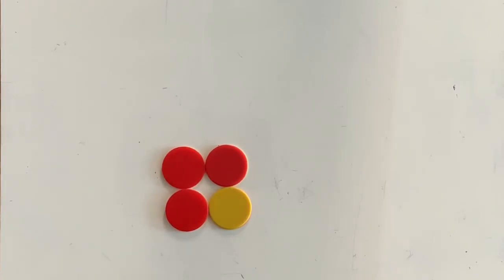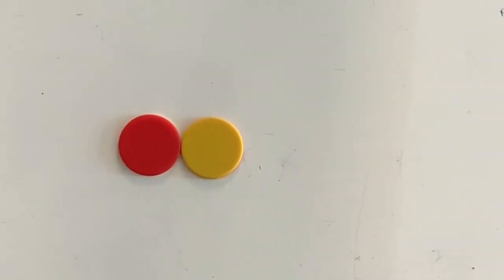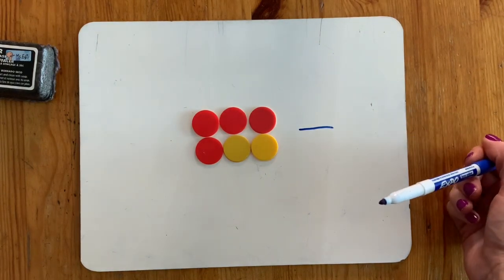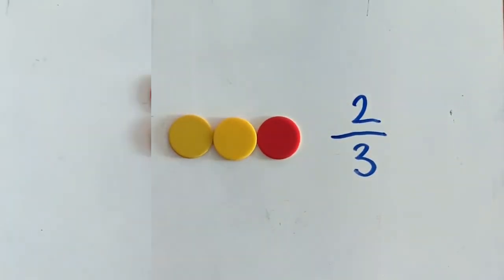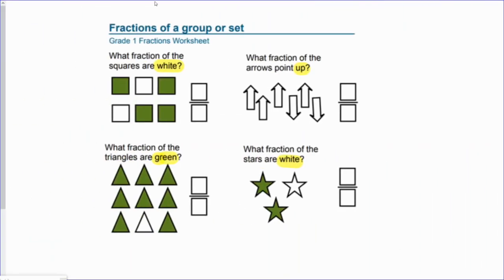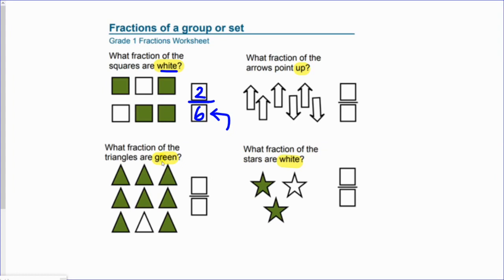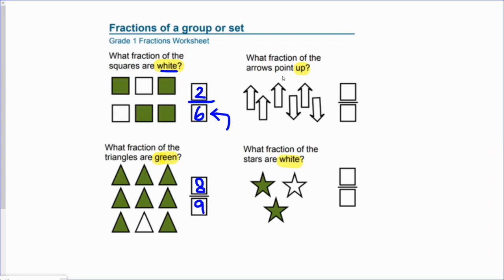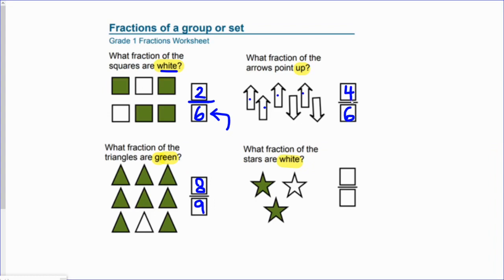Fractions 6 - Writing Fractions of a Group or Set